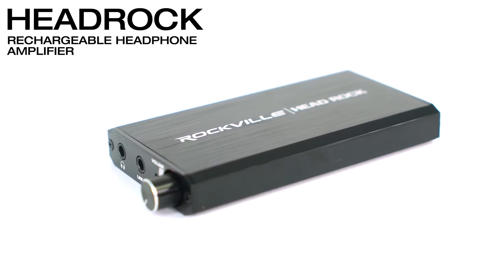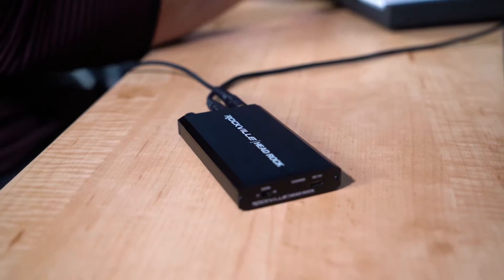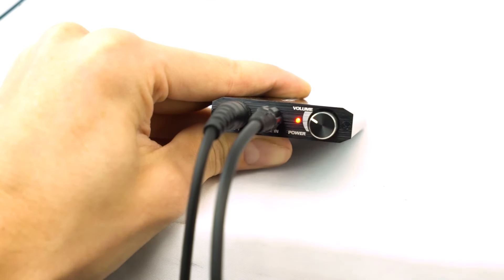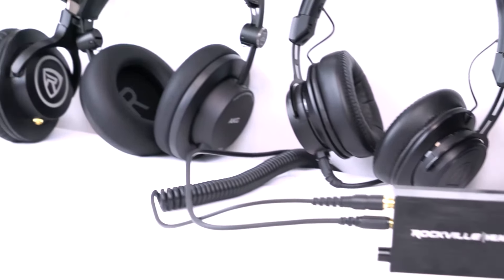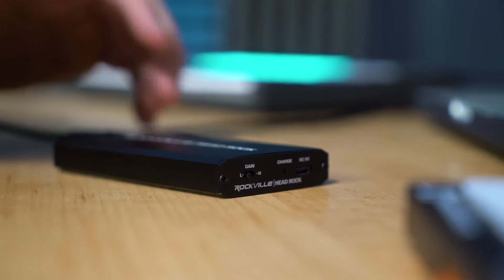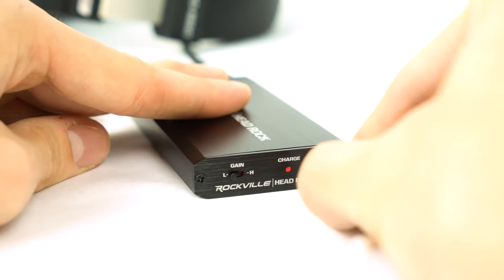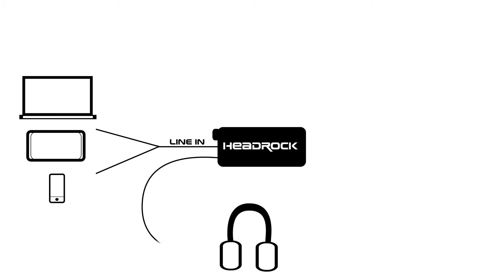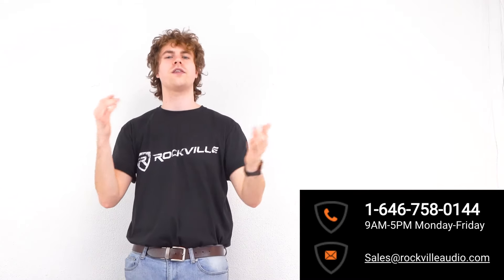How to Set Up Your Rockville HEADROCK Battery Powered Rechargeable Personal Headphone Amplifier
Includes:

(1) x headphone amp
(1) x Micro USB cable
(1) 3.5mm male to male audio jack cable
Manual and warranty card
Features:
Rockville HeadRock Battery Powered Rechargeable Personal Headphone Amplifier
3.5MM headphone output
3.5MM aux input for music player
Lithium Battery with 800mAh capacity
Rechargable battery lasts 5-8 hours per charge
Headphone Amplifier Works with 16 – 300 Ohm Impedance
Headphone output power: 65mW@16Ω 89mW@32Ω 95mW@64Ω 69mW@120Ω 29mW@300Ω
High/Low gain switch
Volume control
300mv - 2000mv
Strong aluminum case ensures long life and strong heat dissipation
Chipset: NE5532
THD: 0.0001%
Signal to Noise Ratio: 125dB
Frequency Response: ±odB (20Hz-20kHz)
AMP Internal Voltage: 8V / 500mA
DC power Charging: 5V 1A
Weight: 0.17 lbs
Dimension (inches): 3.74” x 2.09” x 0.5” ( L X W X H)